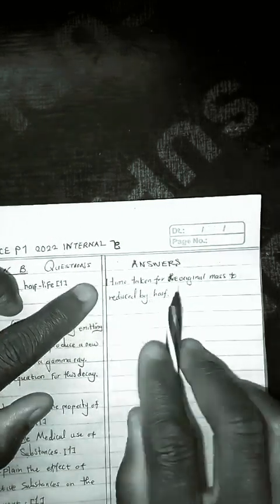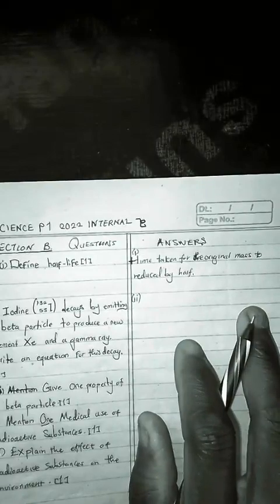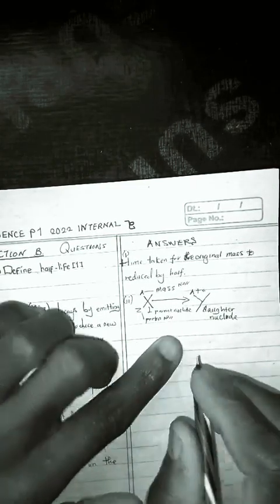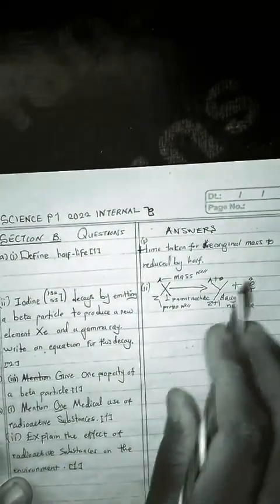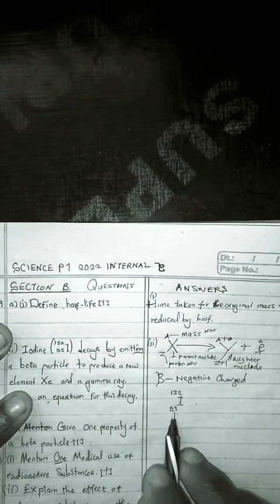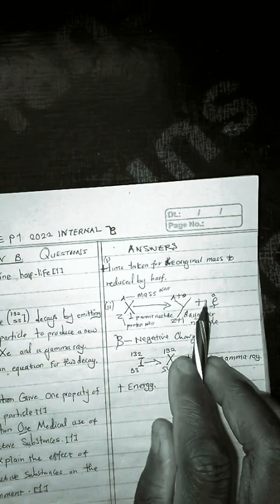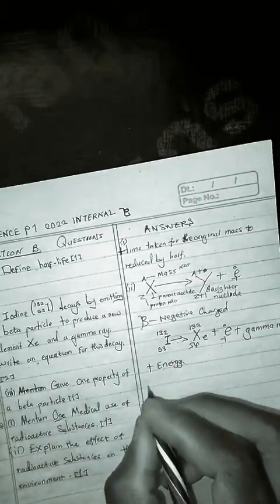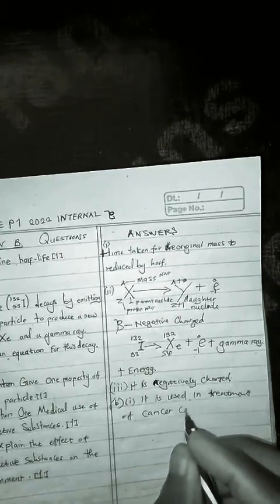SCIENCE P1 2022 INTERNAL